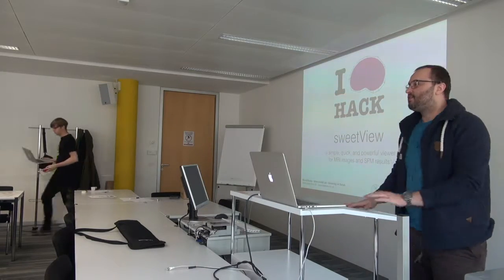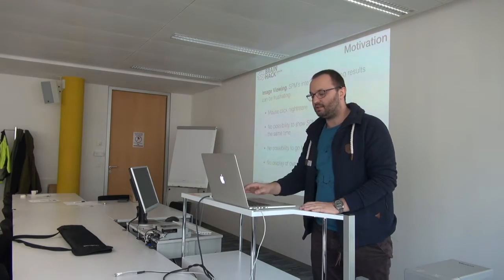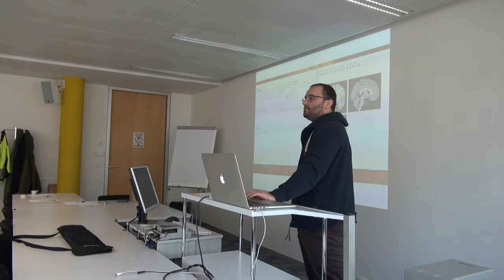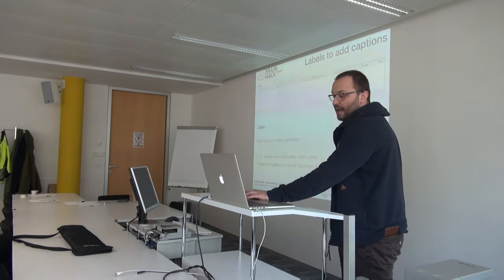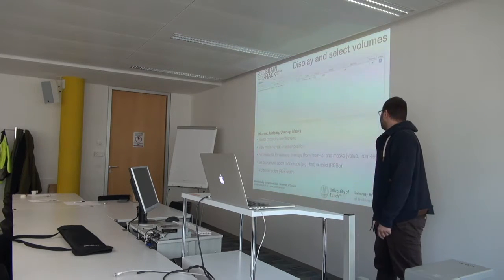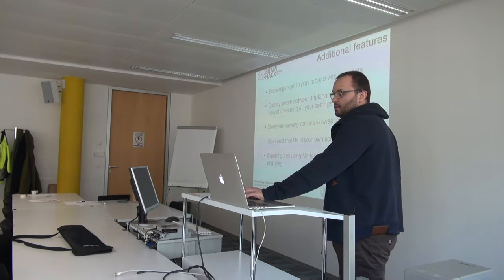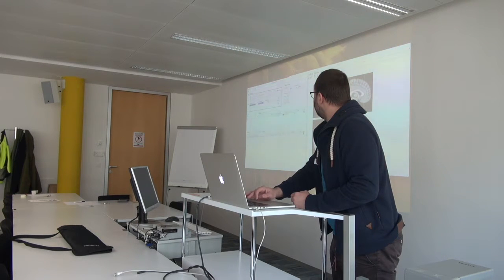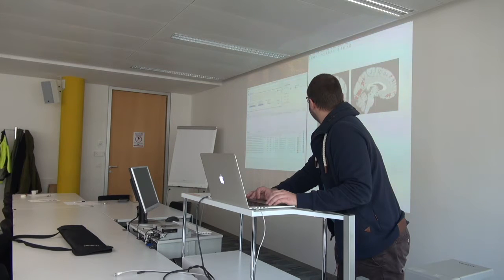Brainhack Global 2017 Zurich: Plotting Brain Images with sweetView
Ronald Sladky